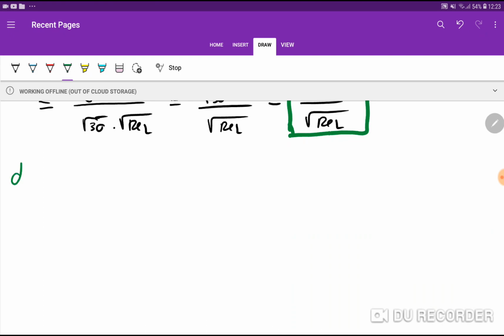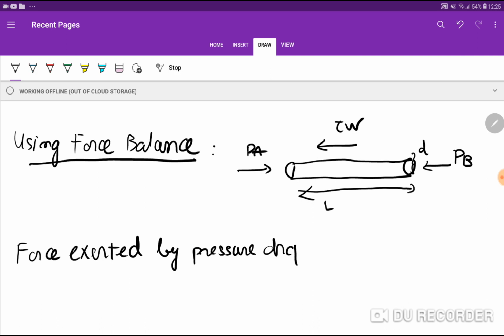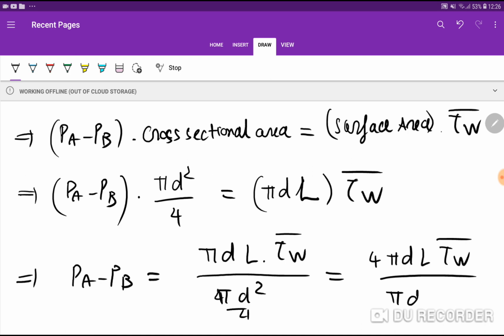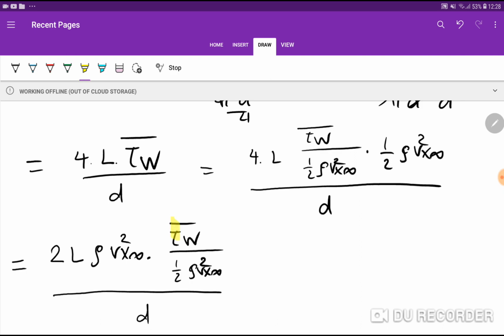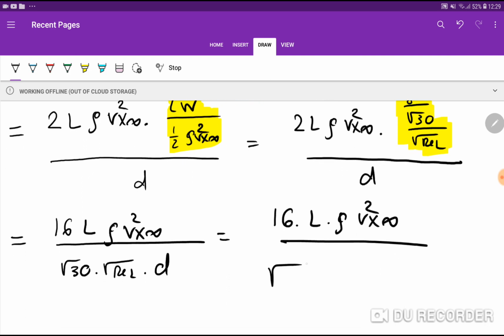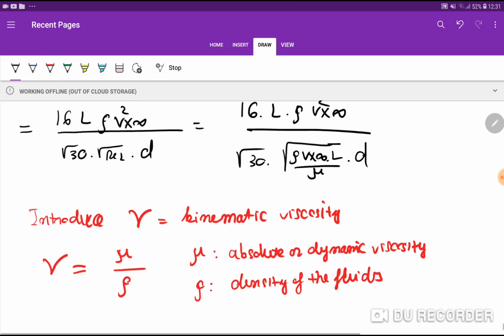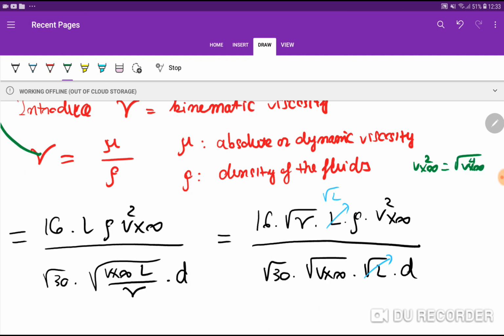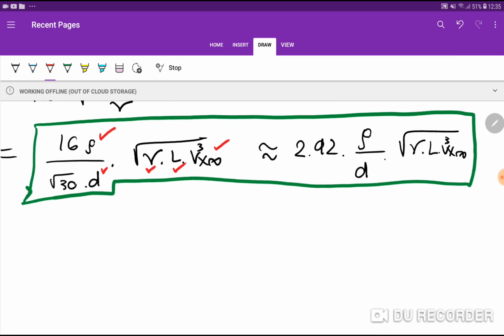Week 12_Problem 2_Part 7